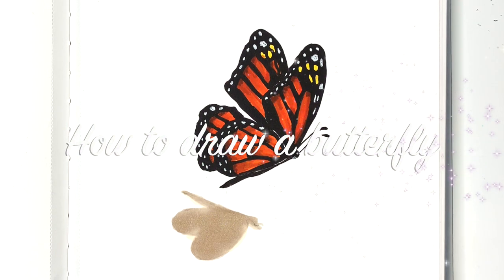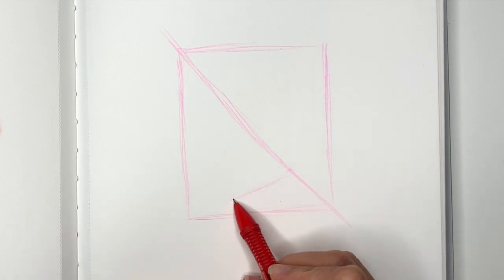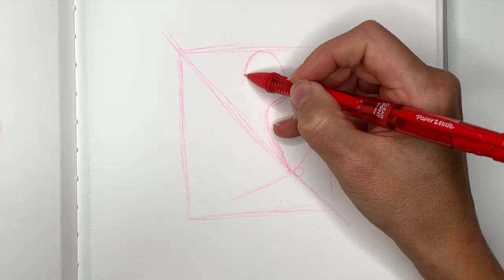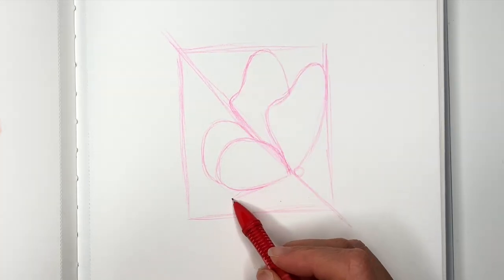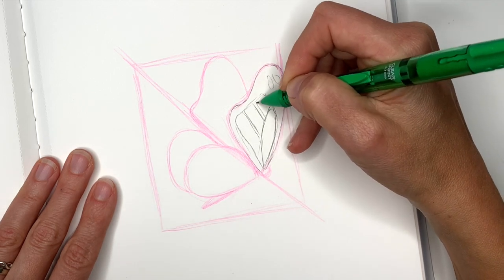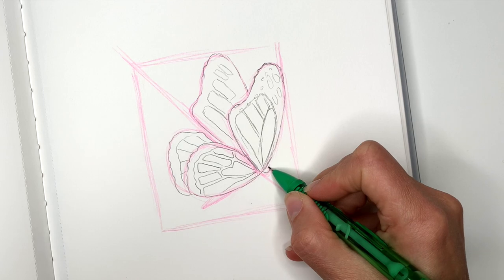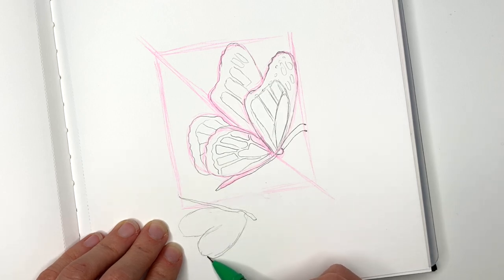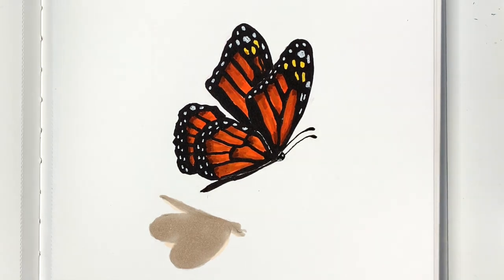HOW TO DRAW A BUTTERFLY Step by Step Drawing Tutorial. Draw a Realistic Flying Monarch Butterfly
Step by step tutorial how to draw a butterfly.  Follow along with me as I draw and color with markers a realistic flying monarch butterfly with a shadow below.

1. Ohuhu marker sketchbook
2. Pencil
3. Eraser
4. Colored mechanical pencils
5. Micron liner
6. Ohuhu alcohol markers
7. Ohuhu skin color markers
8. White Gelly Roll markers